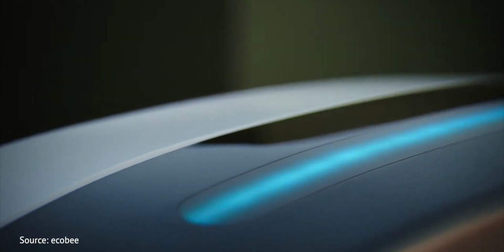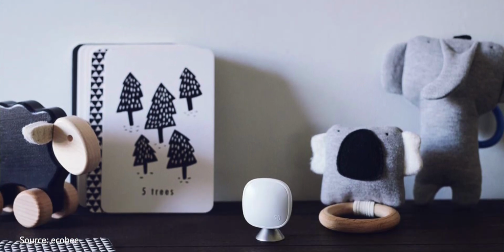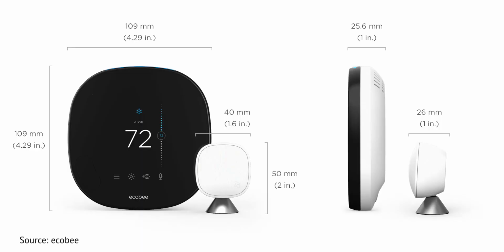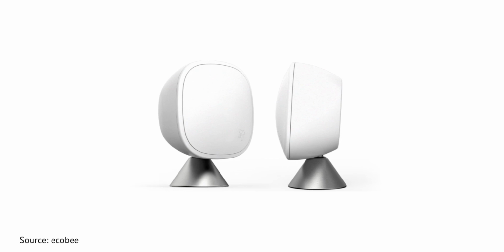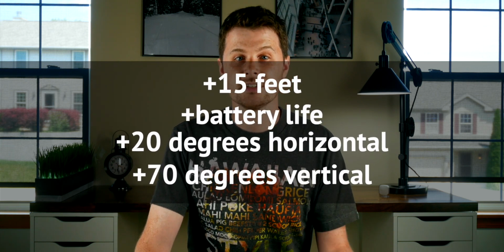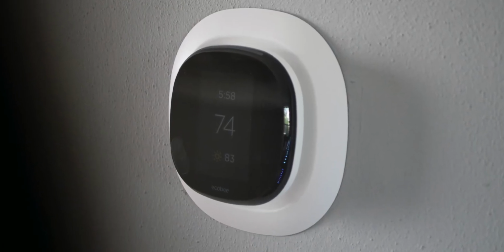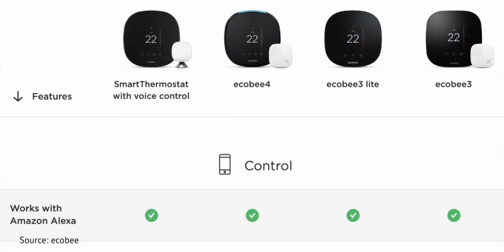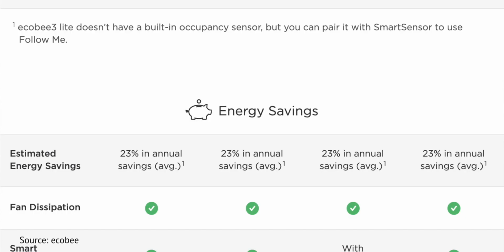ecobee SmartThermostat: Hands-off Review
The ecobee SmartThermostat, is it a worthy successor to the ecobee4? ecobee now has a wide range of thermostats and prices, so which one should you get?